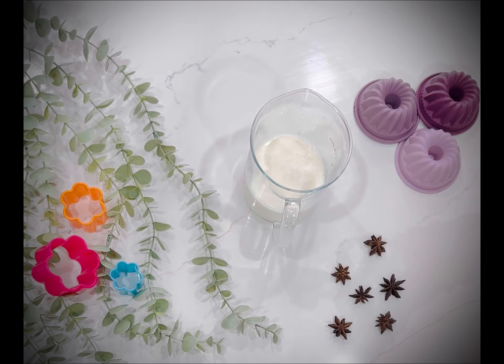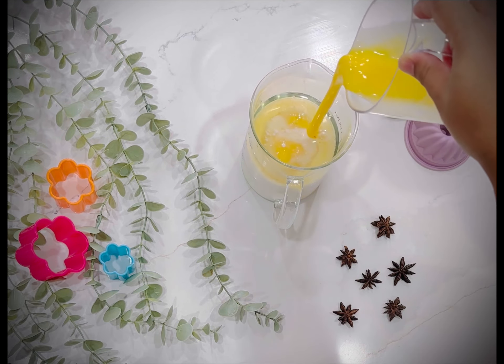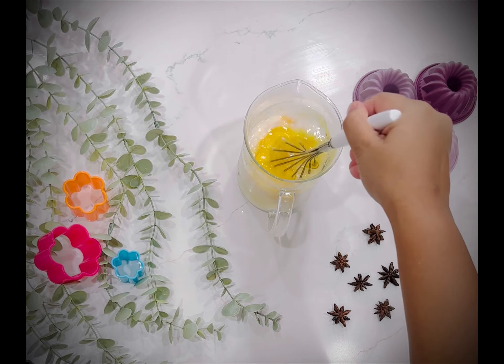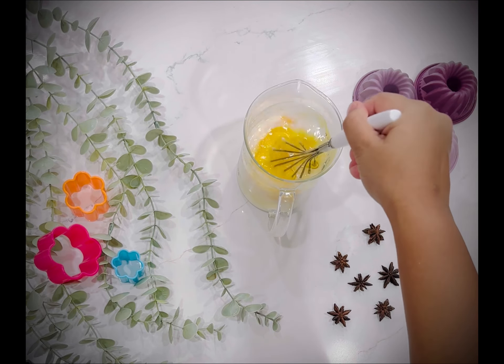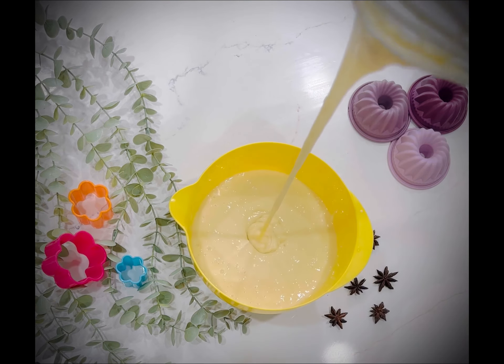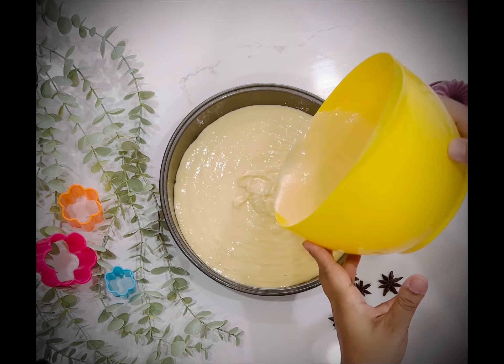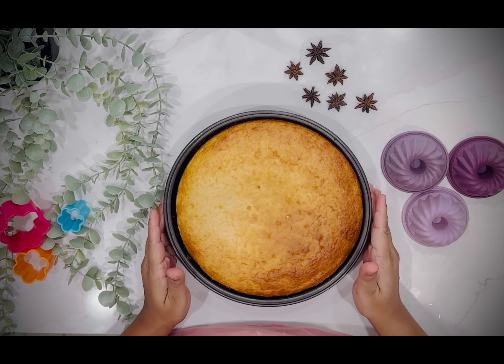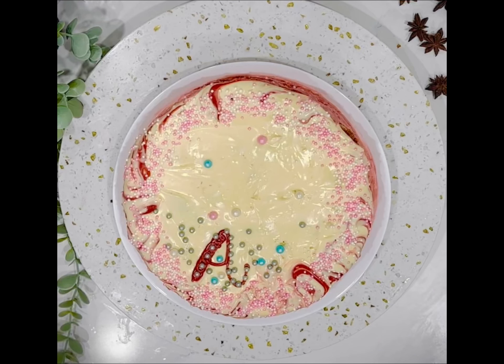Kitchen Clips#6:বার্থডে ভ্যানিলা কেক ll Easy Birthday Vanilla Cake ll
My daughter asked a pink vanilla cake for her birthday and I didn’t have much time to make it from the scratch! So here is the cake made by store bought cake mix, which I got from Walmart!